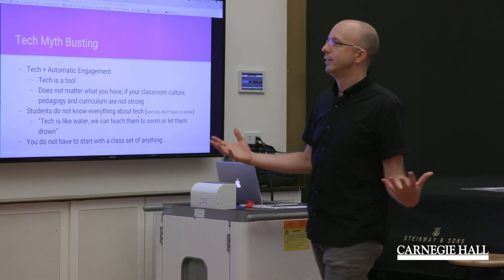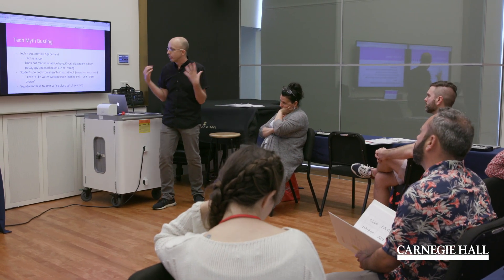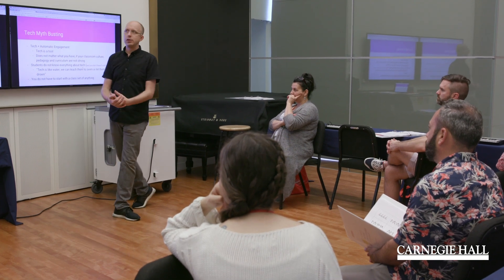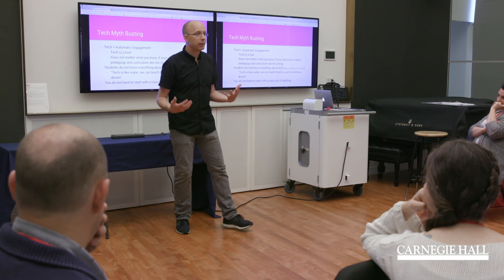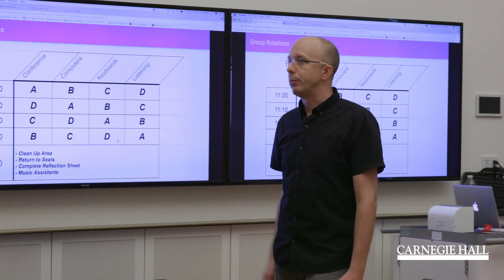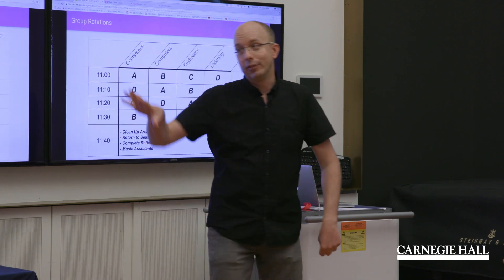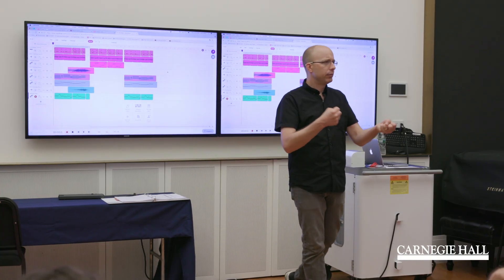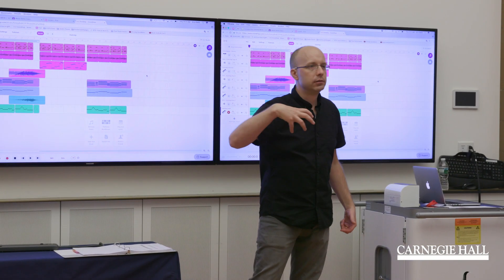Great Teachers In Action – Technology as a Teaching Tool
High school music teacher and professional development facilitator Eric Dalio offers different approaches to bringing technology into the classroom. Maximize limited technological tools by setting up stations for students to take turns, or take a closer look at soundwaves on a screen to teach students music fundamentals.

Class Type: Vocal or Instrumental

Grade: 6-12

Teaching Impulse: Agency